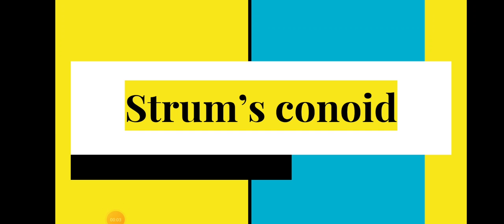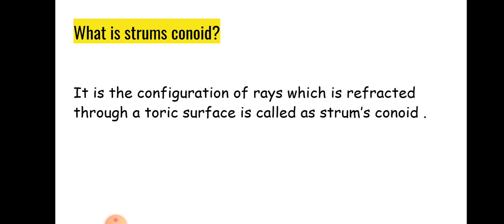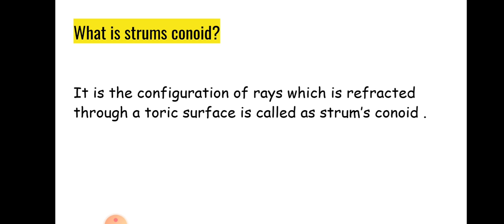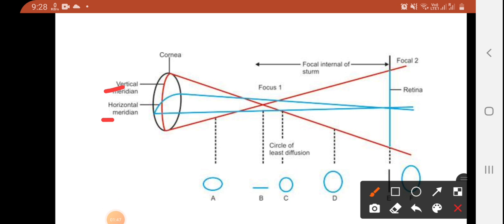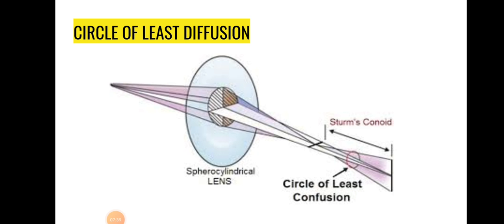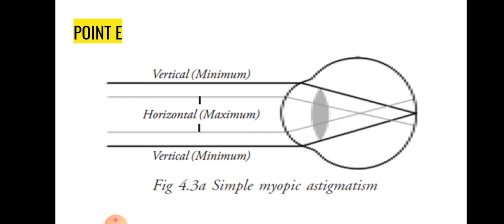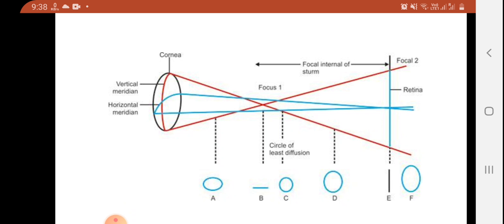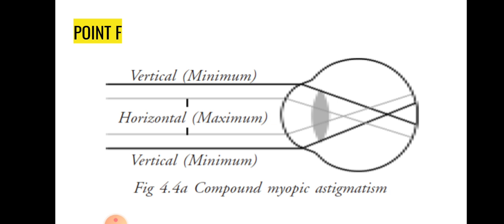Strum's conoid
By understanding all about strum's conoid , you can able to understand the astigmatism properly and also how to correct astigmatism .